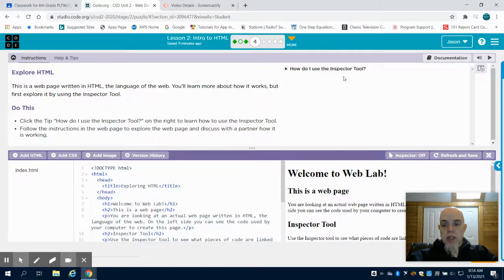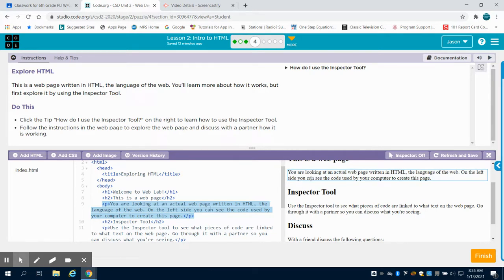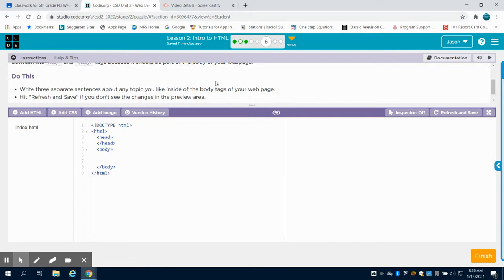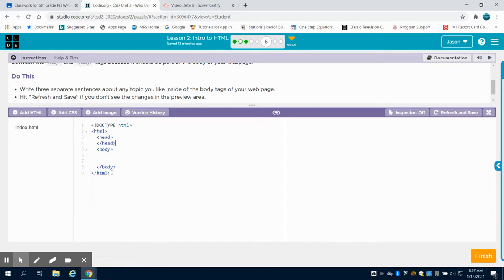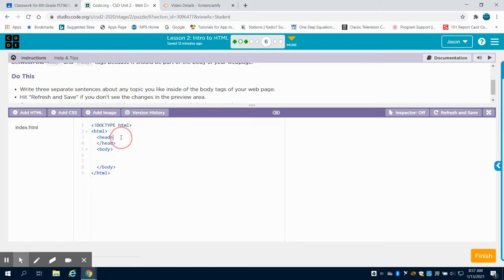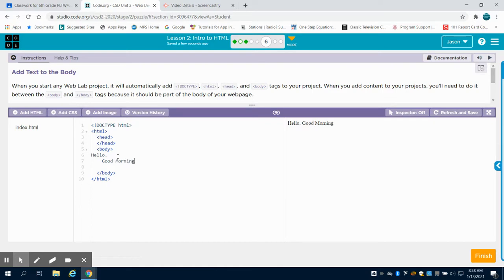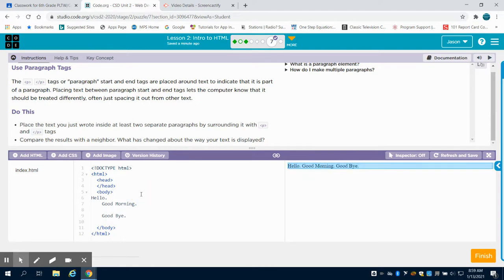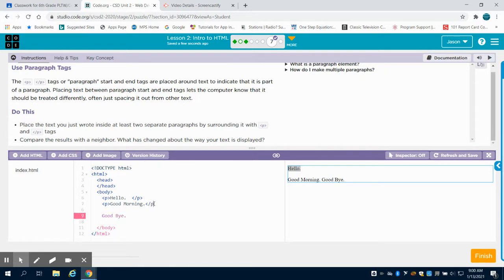Code.org Lesson 2: Intro to HTML Video 1